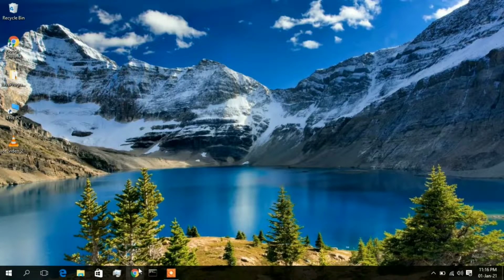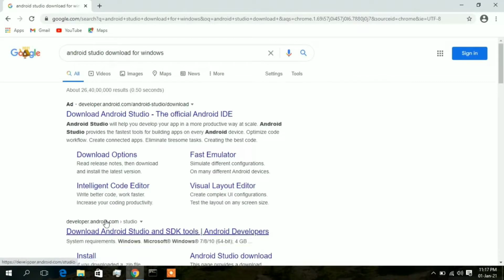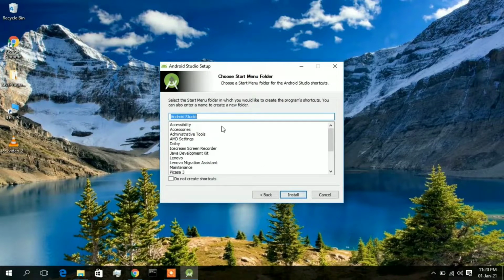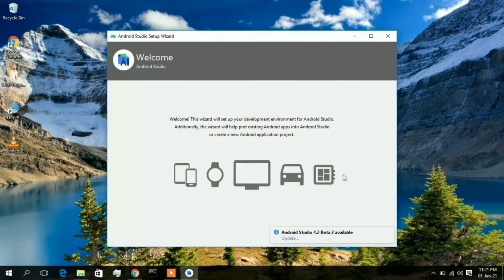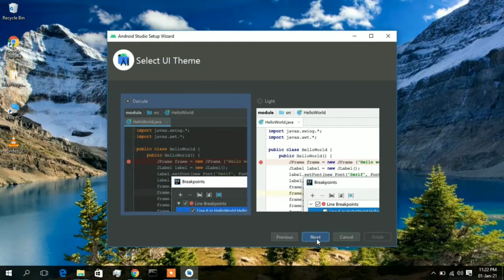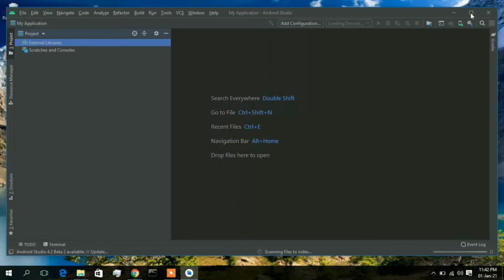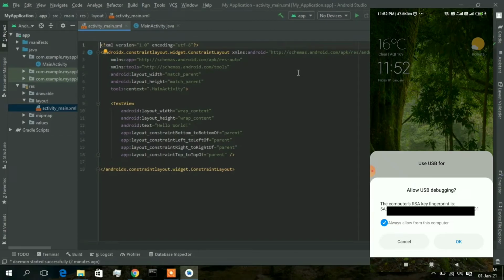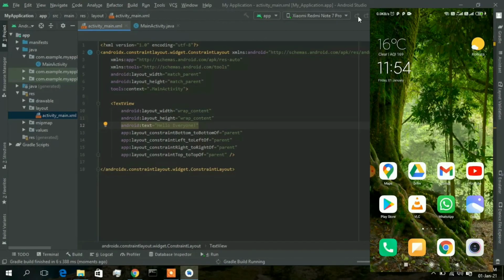How to Install Android Studio on Windows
This is complete solution of Android studio installation.
For Complete Installation of Android Studio And Java SDK :--

To setup Android studio just follow these steps.
1. Download Java and Install it.
2. Download Android studio.
3. Set Environment Variable.
4. Install Android Studio With SDK
5. Add AVD Manager.
6. Test the project

"How to install android studio on windows " In this video, we will see android SDK installation process step by step. You can learn clearly how to download, install and setup android studio on windows  through this tutorial. Installing android studio on windows  not so difficult, It is very easy. To install Android Sdk, at first we need to install java on our computer. Then we have to install android studio.exe file form their official website. This tutorial is installing the Android Studio latest Version.

First of all we have to check system requirement. Then we have to download java and android studio software from their official website. At first we have to install java properly. Then we have to install and setup android studio.

In this video we download and install the required software for Android app development, create a new project, then create a new emulator -- or virtual device -- in which to run our new app.

how to install and setup android studio in windows 10